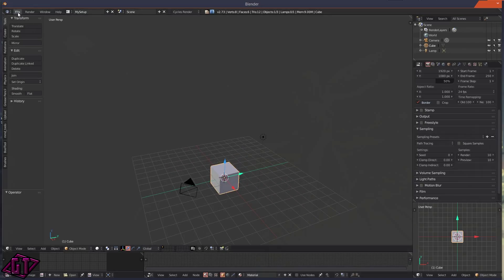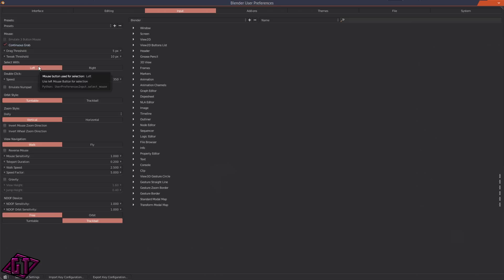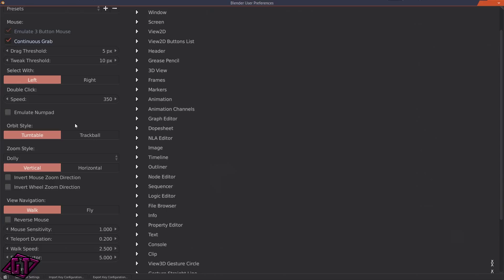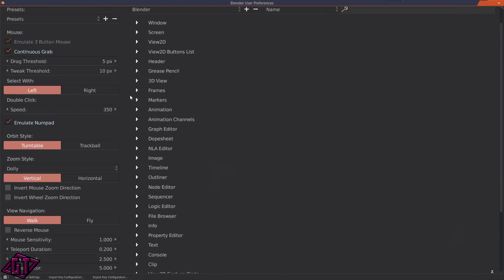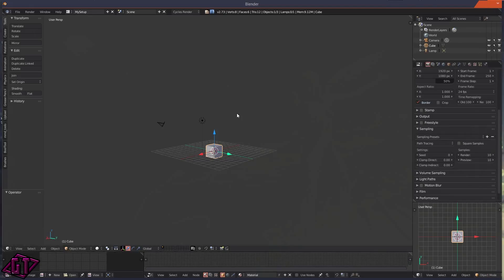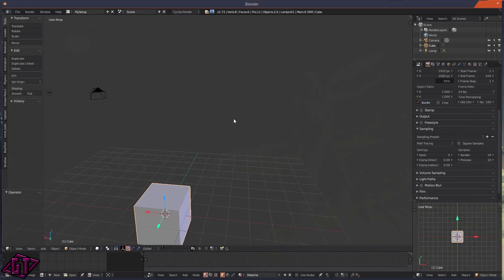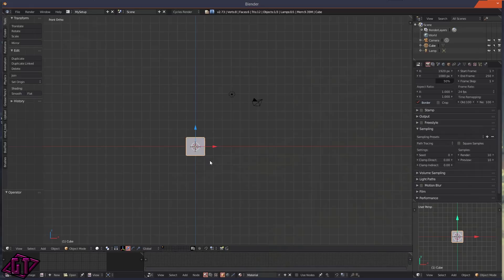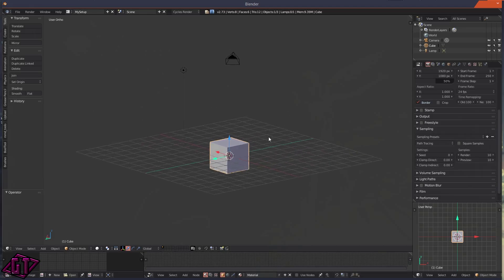Blender quick tip tutorial on how to navigate on a laptop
Hi everyone, this is a quick tip video on how to navigate around on a laptop without a mouse. I was recently asked how you can do that in Blender. It is fairly easy, all you have to do is change a few settings in the user preferences. I hope you guys enjoy this quick tip video. I will put a download link for a cheat sheet on the navigation.